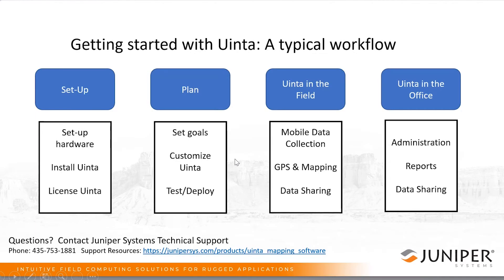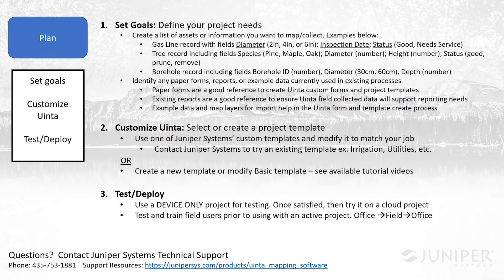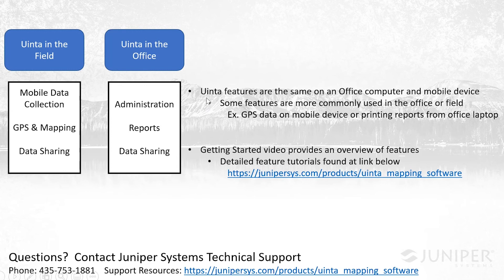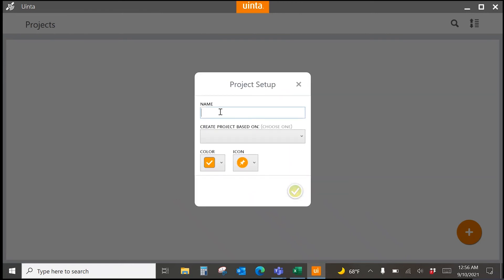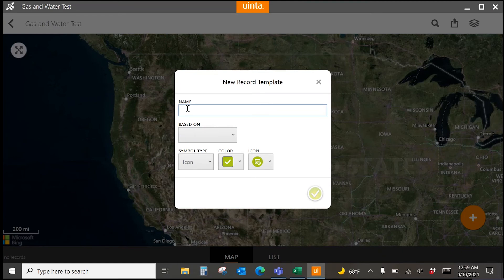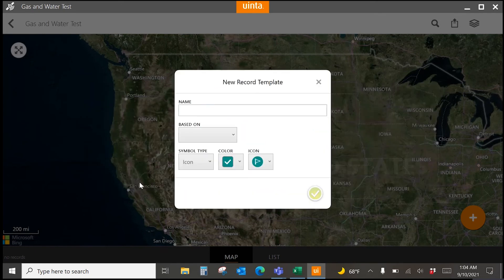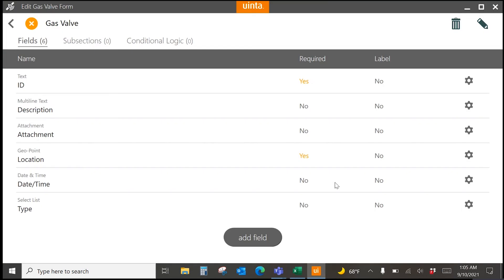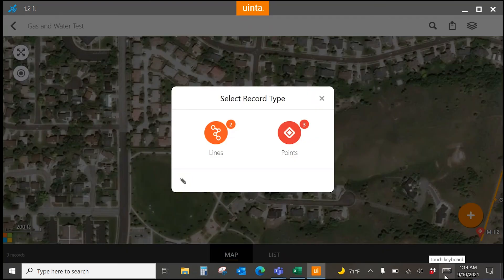Uinta Mapping Software: Getting Started with Uinta | Training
Get a first look at Uinta and learn how to get started on your first project.